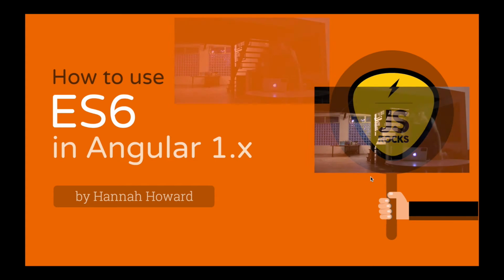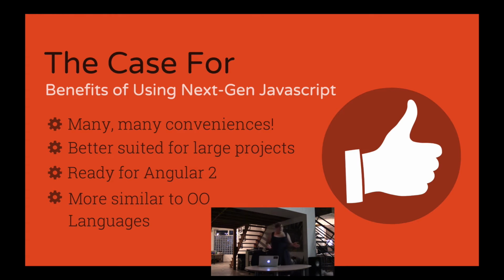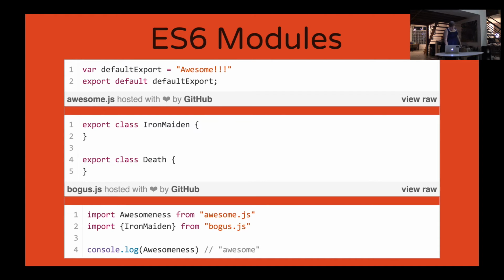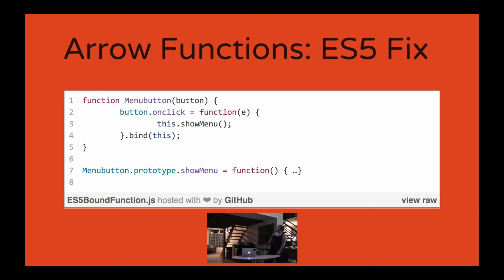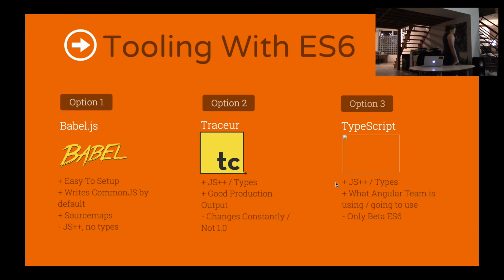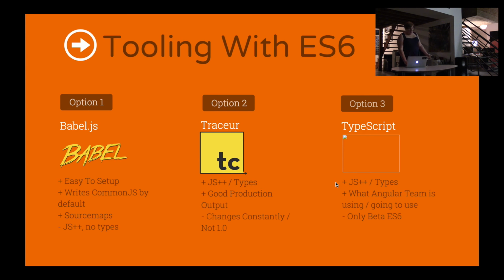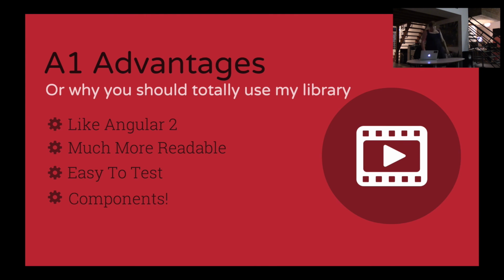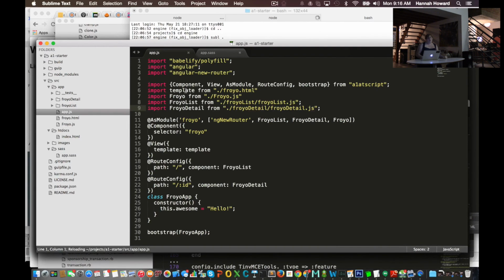Using ES6 in Angular 1.X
Senior developer Hannah Howard presents tools and techniques for using ES6 (aka ECMAScript 6, ECMAScript 2015, and Harmony) in AngularJS 1.x.